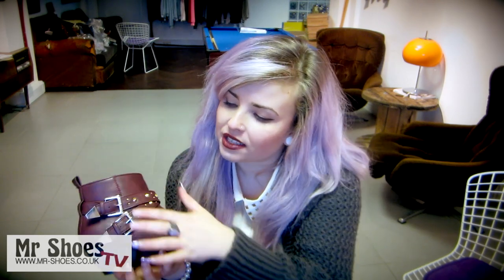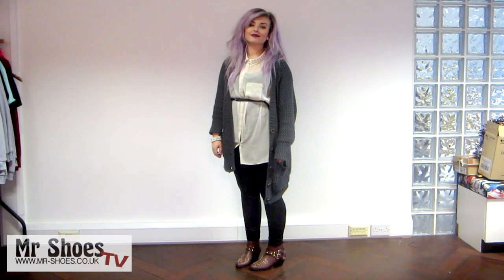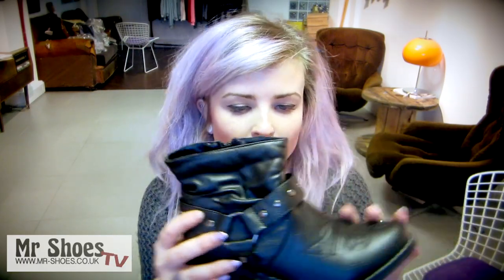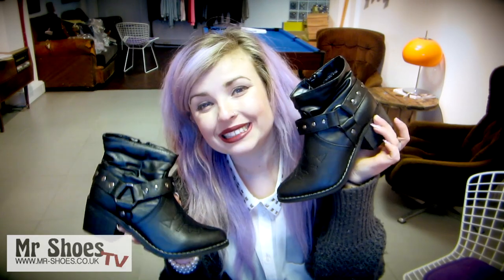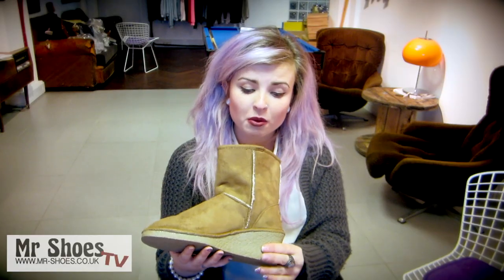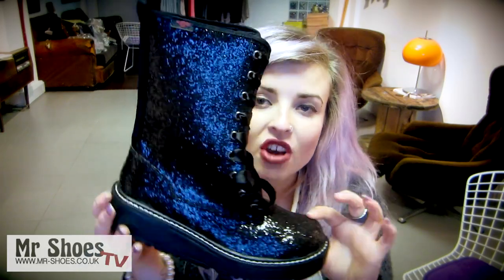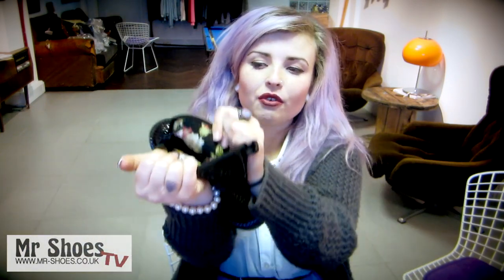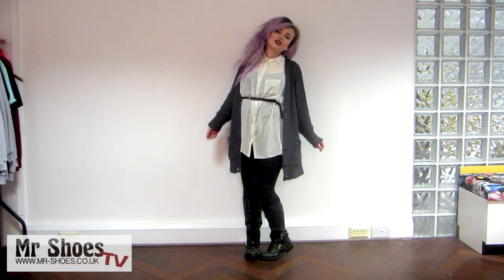Winter Boot Favourites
So we've picked a few favourites from our boots collection, see them here  (in order):